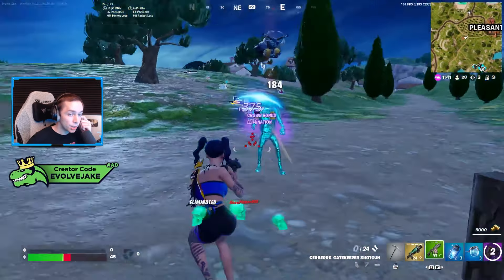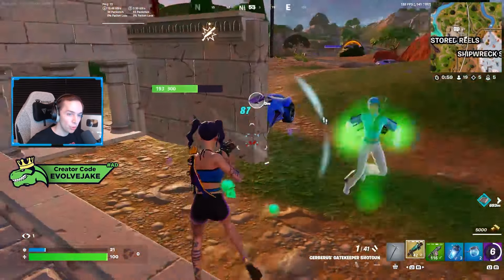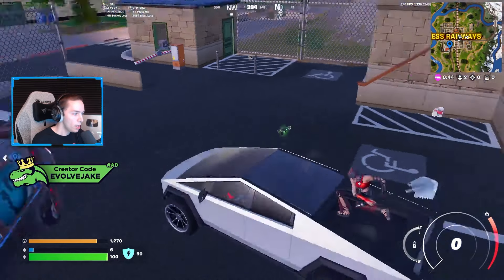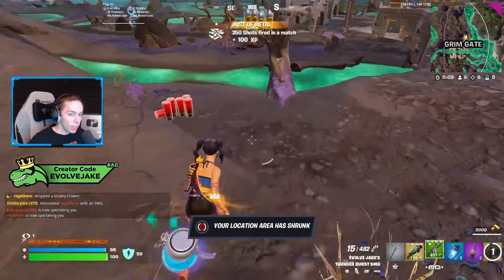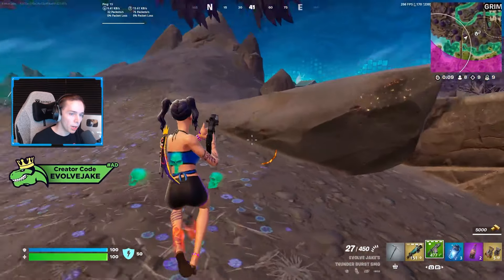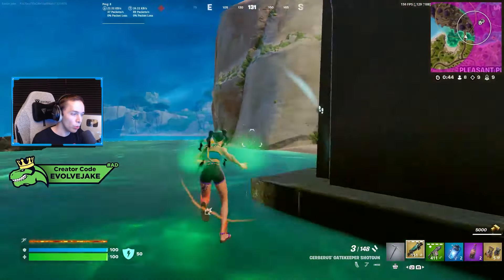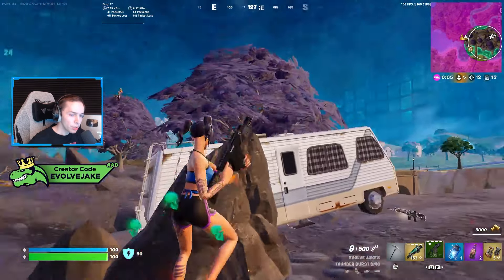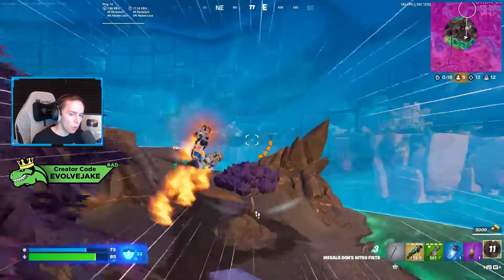Here's Why You SHOULD NOT Use The Cybertruck In Fortnite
Fortnite recently added the Cybertruck vehicle skin that you can unlock for free by completing challenges, but in this video I explain why using this vehicle model is actually a disadvantage. The cybertruck has a bug currently where after you enter it you may not be able to use your nitro gauntlets or ship in a bottle for the remainder of the game. Let me know what you think of the cybertruck in Fortnite down in the comments below!